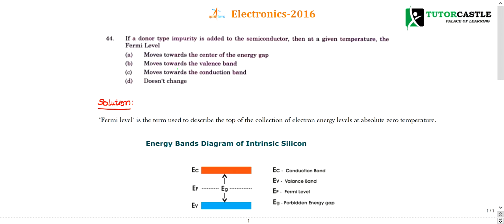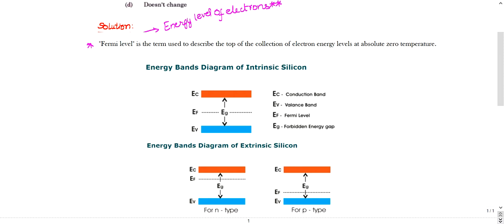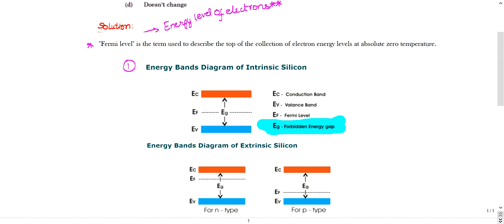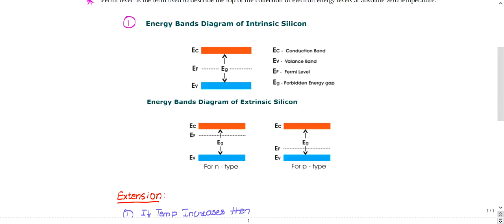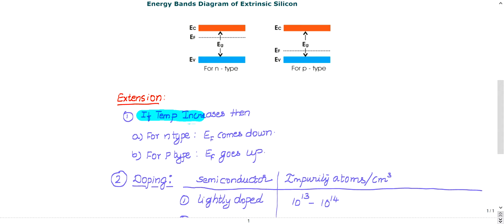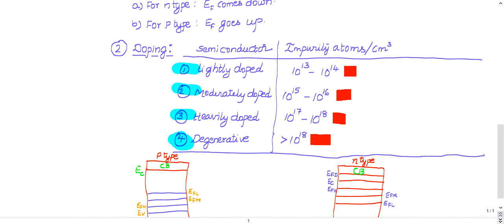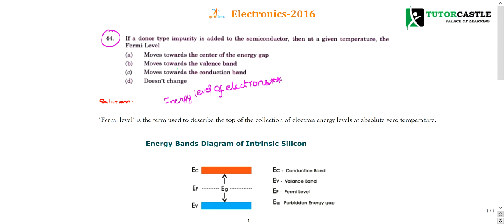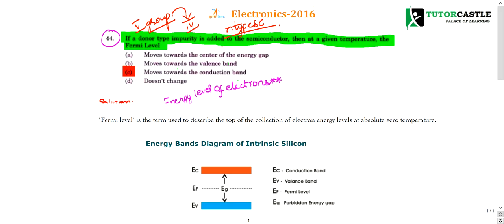ISRO Previous Year Detailed Solutions- 2016 - 44Q - Electronics